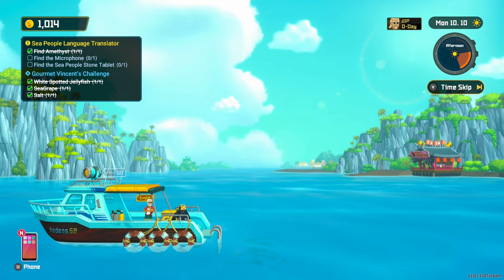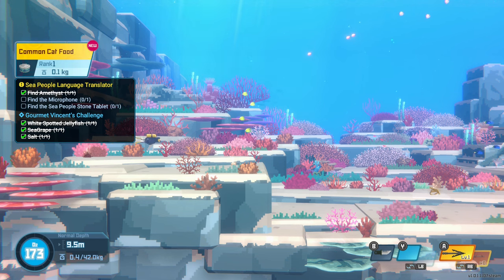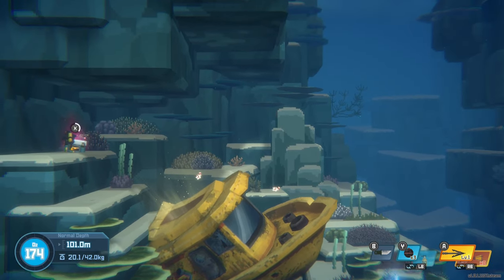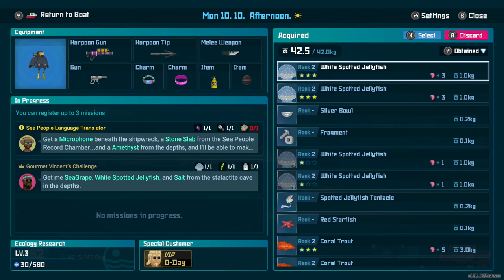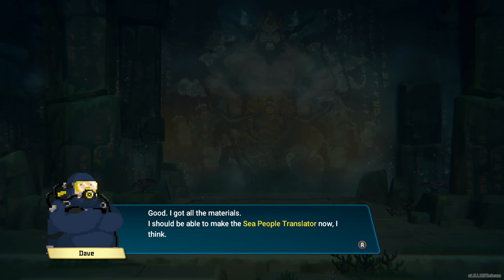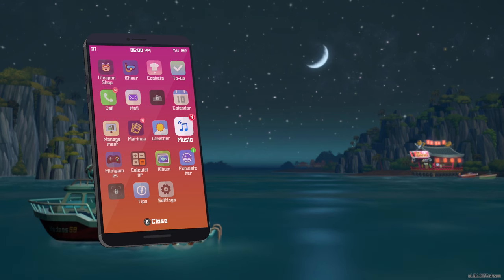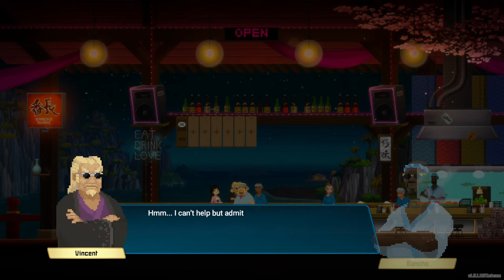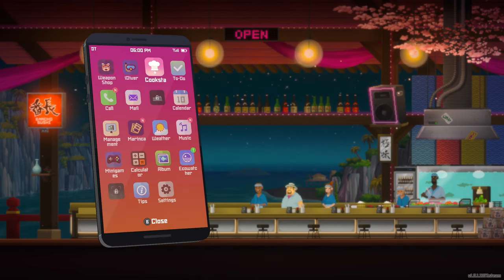DAVE THE DIVER Episode 9 - Jellyfish Magic